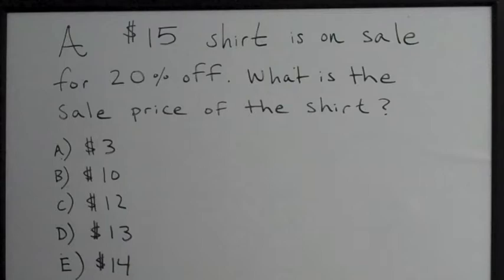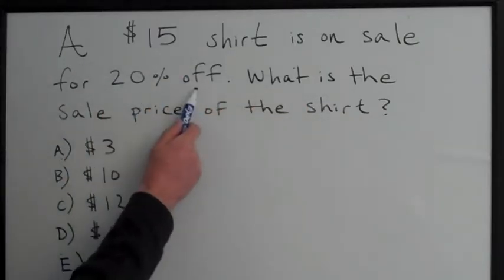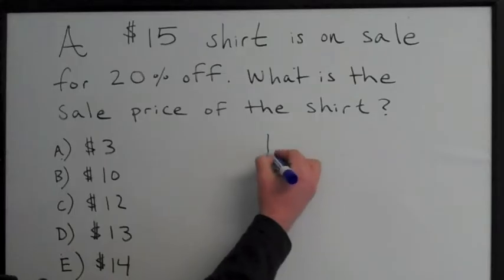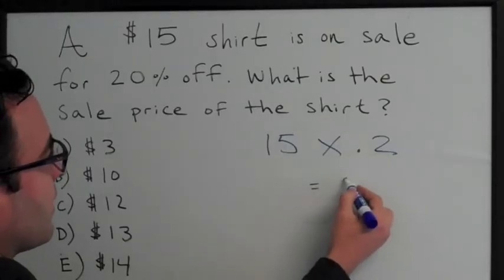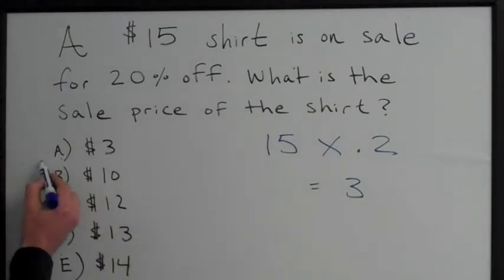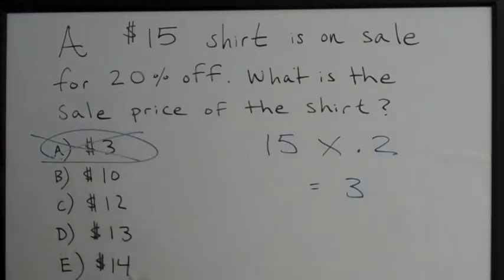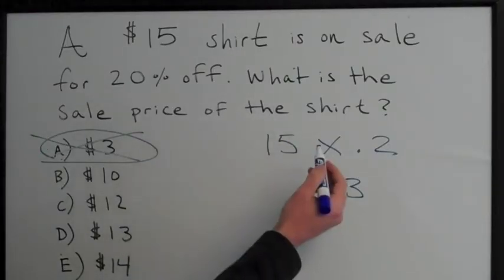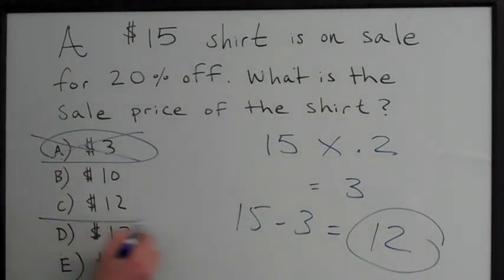The One Crucial Mistake You Do NOT Want to Make on the SSAT Math Section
Alexis Avila Founder/President of Prepped & Polished, LLC in South Natick, Massachusetts shows you on his whiteboard one crucial mistake you do not want to make on the SSAT Math section.

After you do your math steps, make sure you go back to the question and answer exactly what the question is asking.